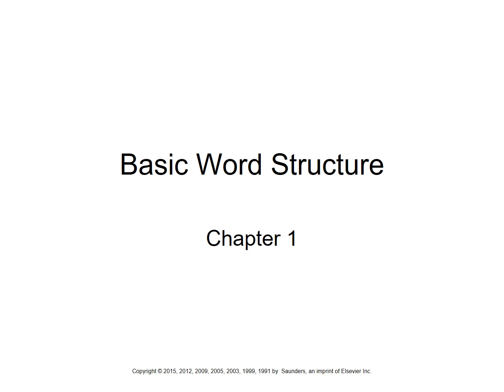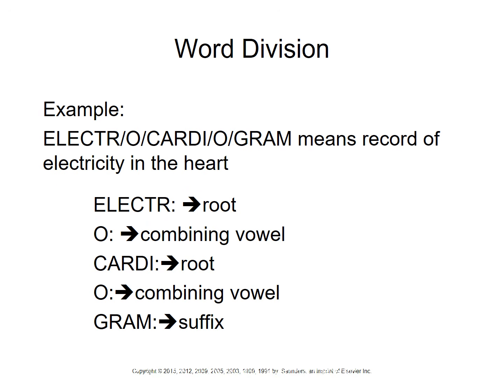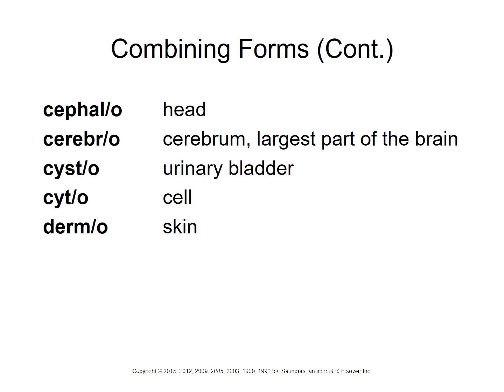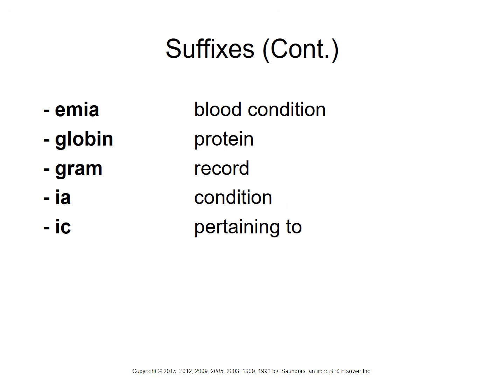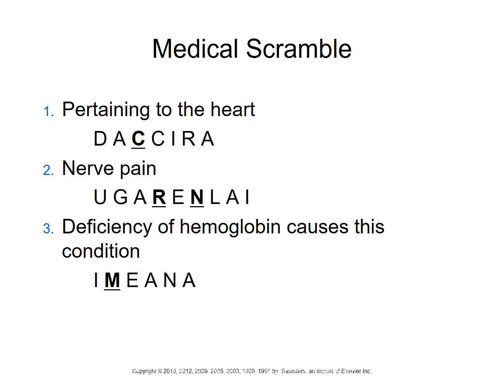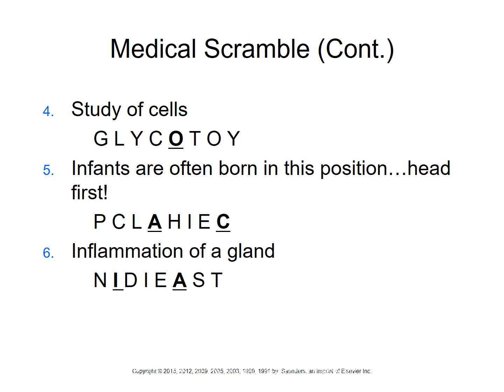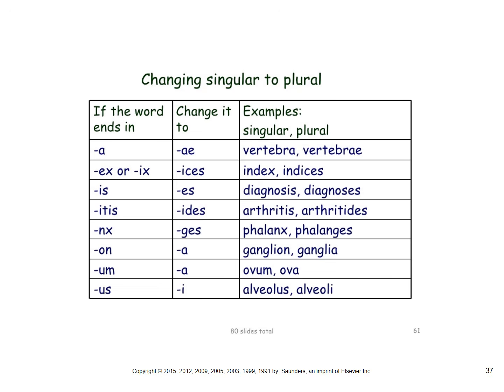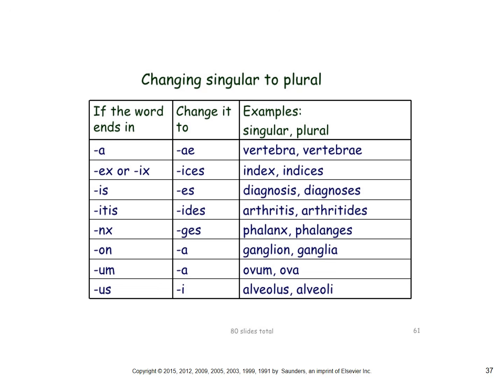Medical Terminology - Chapter 1 - Basic Word Structure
This lecture covers chapter 1 of Medical Terminology - A Short Course by Davi-Ellen Chabner.